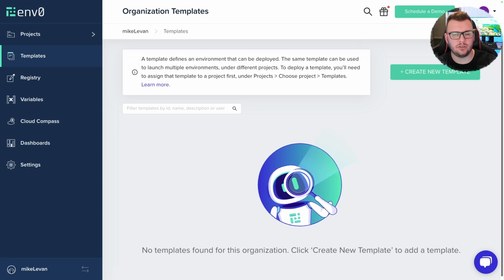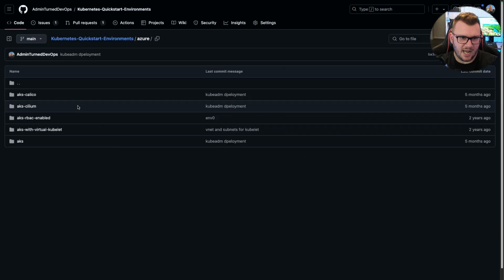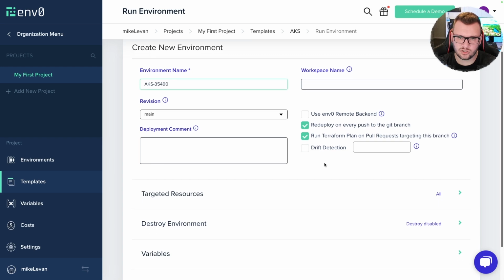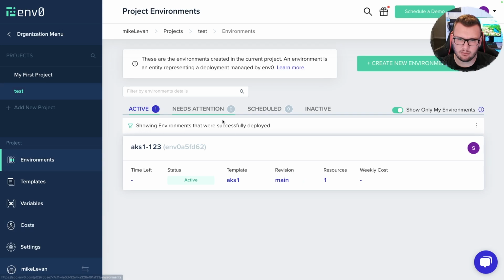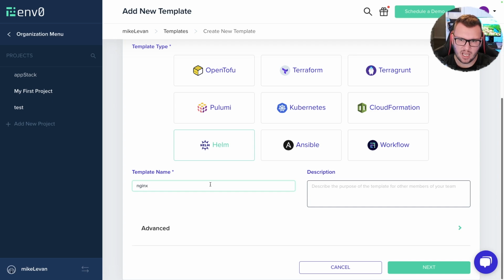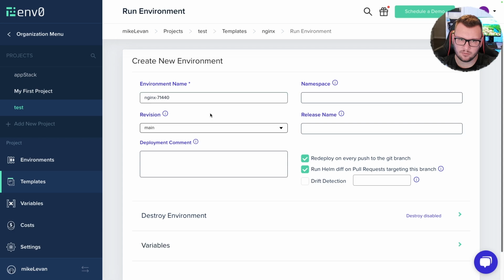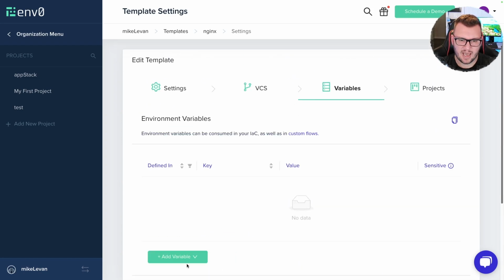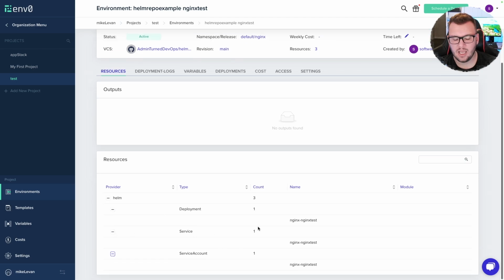Kubernetes & Helm In env0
In this video, I show how you can use env0 for Kubernetes and Helm-based deployments on any cloud.